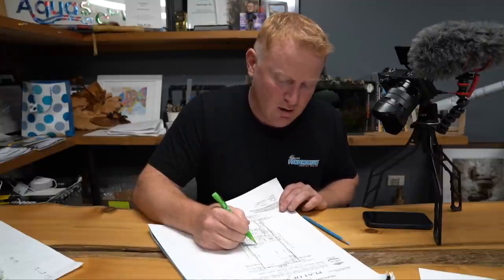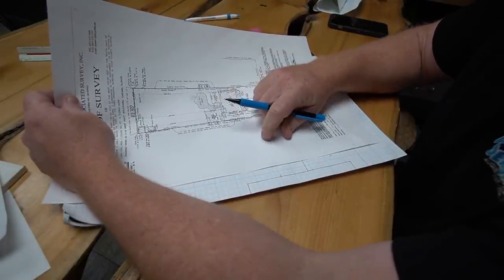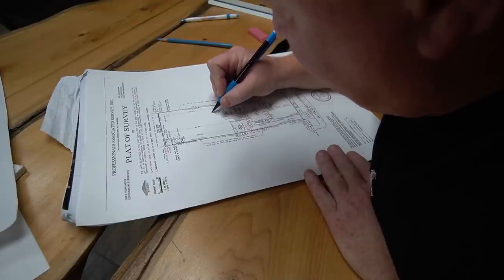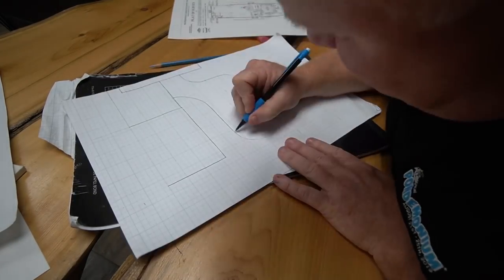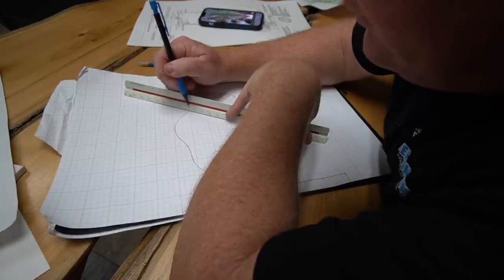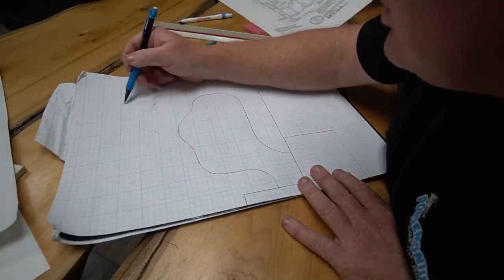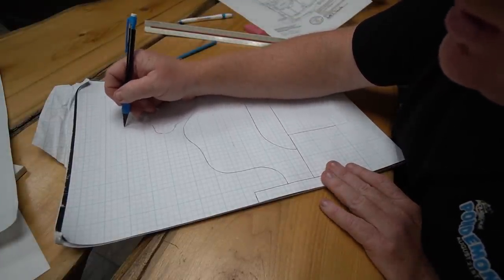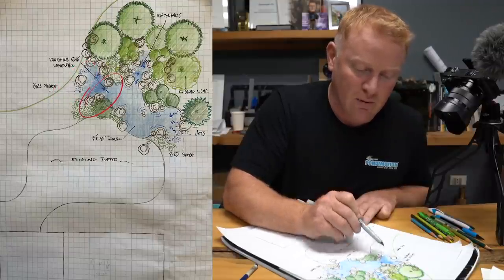Brian Shares His POND DESIGN Process on Paper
Delve into Brian's mind, if you dare, as he walks through his pond design process on an upcoming project. One challenge on the project is saving a rare lilac bush.

Aqualand – Aquascape Inc. corporate headquarters:
901 Aqualand Way St. Charles, IL 60174